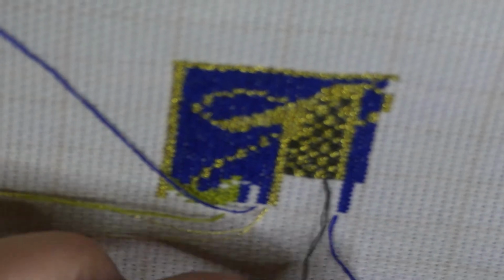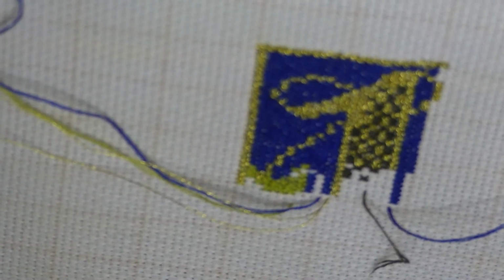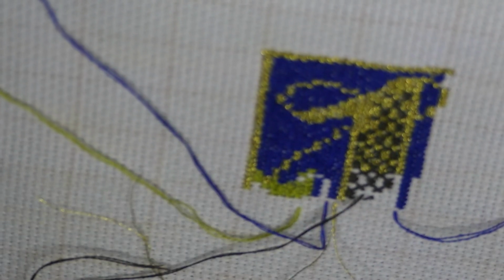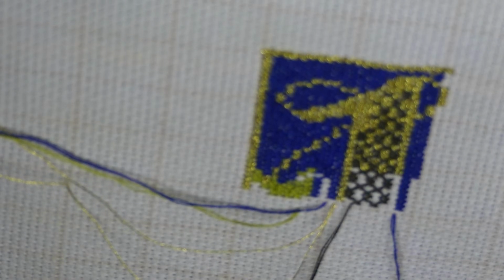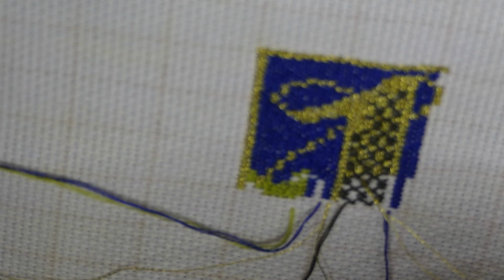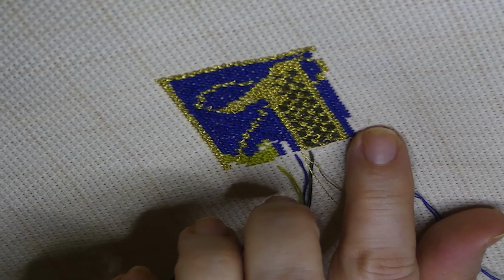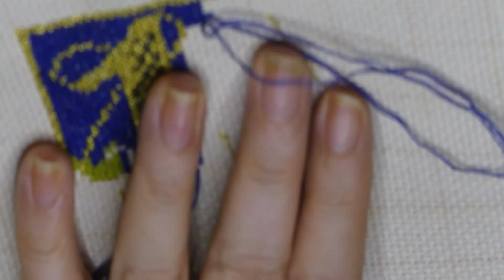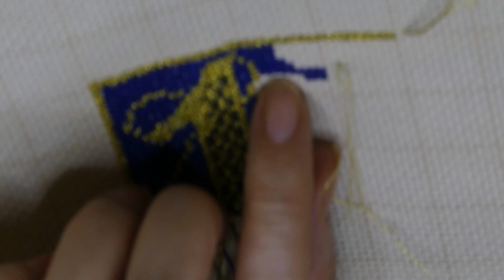Stitching Twelve Days of Christmas from Bothy Threads: Flosstube 4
Welcome to Alchemy Needlework's. I am stitching a new project from Bothy Threads: Twelve days of Christmas from their winter collection of 2018. It has a lot of stitching with metallic thread.. 🤦‍♀️ Join me as I show you how I stitch with metallic thread.

All items shown are purchased by me unless otherwise specified.

All views and opinions are my own.

Video Production
Camera; Panasonic Lumix FZ330
Editing achieved through Premier Pro
Thumbnails/Titles/intros achieved by using Doodly, Canva, and Thumbnail maker
Creator tools used; VidIQ and Tube Tools